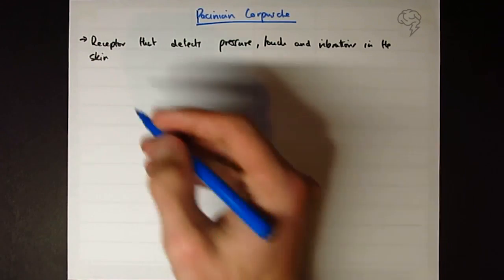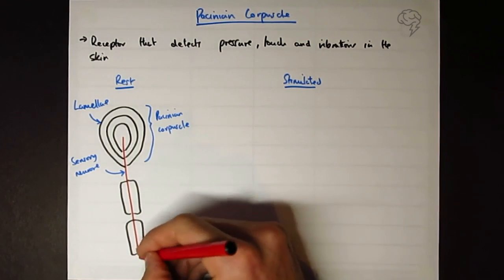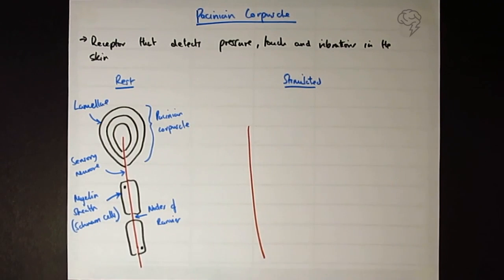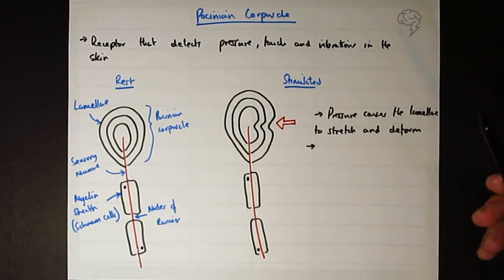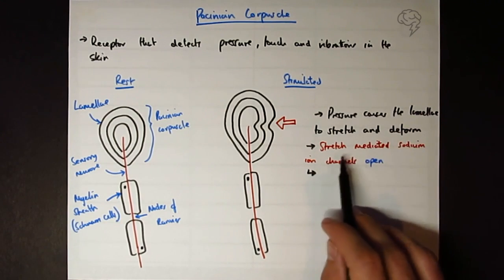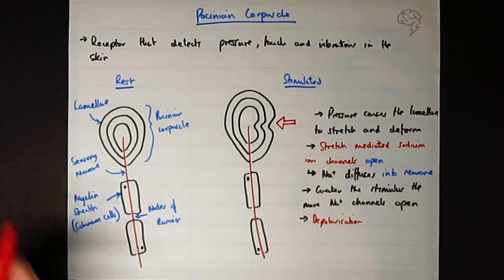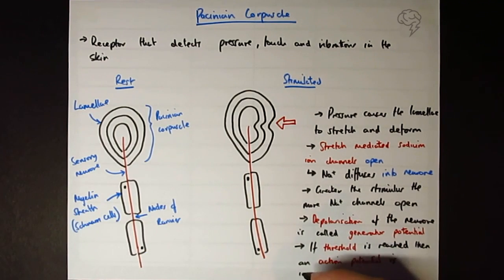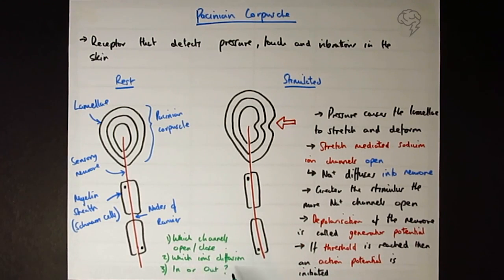The Pacinian Corpuscle | A Level Biology Revision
Stimulus and response! For the A Level Biology exam, you will need to know the basic structure of a Pacinian corpuscle, and the deformation of stretch-mediated sodium ion channels in a Pacinian corpuscle—leading to the establishment of a generator potential.

The Pacinian corpuscle is used as an example of neuronal communication of a receptor to illustrate that:
a) receptors respond only to specific stimuli
b) stimulation of a receptor leads to the establishment of a generator potential.

This is for A Level AQA & OCR Students.

This video is from The Ultimate Guide To A Level Biology Revision - a super condensed, exam focused revision course that covers all of the new AQA, OCR, and Edexcel specifications